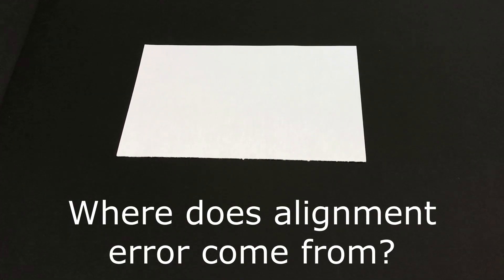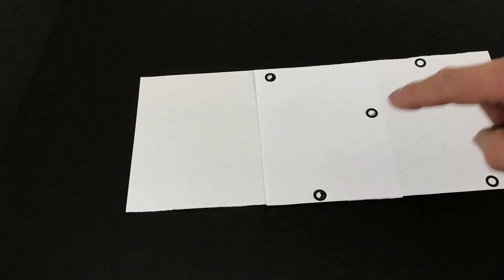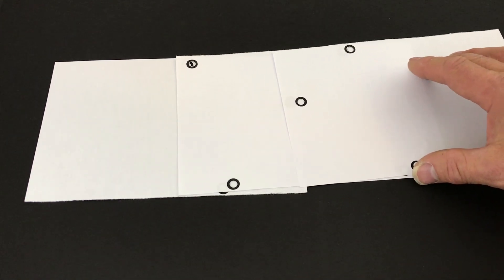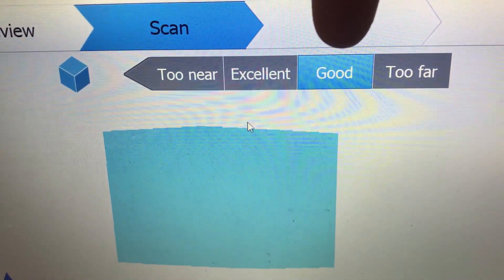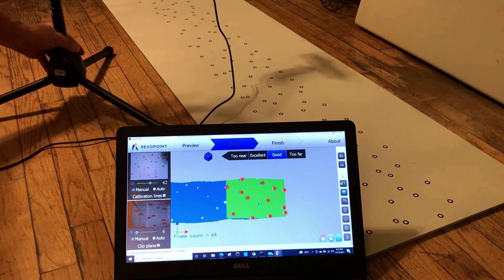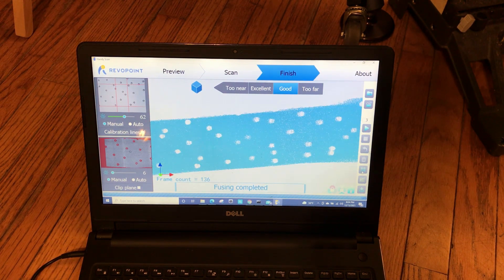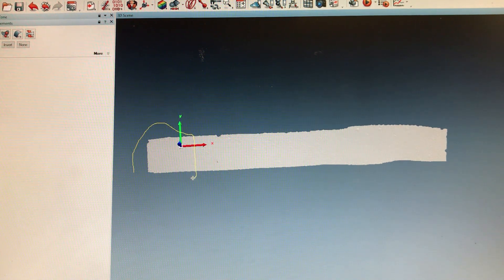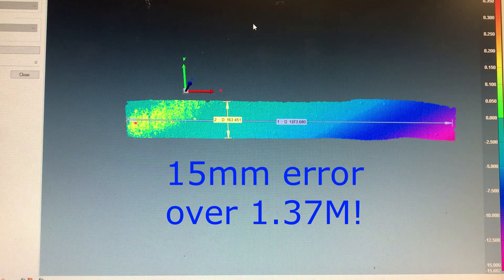Revopoint POP 3D Scanner Mesh Stitching Error using Markers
I've been using high-end industrial 3D scanners at work for 20+ years. The Revopoint POP is a consumer level 3D scanner that has high end features. It  has dual IR sensors, IR projector, and a color texture map camera. It does feature or target stitching of accumulated scans. The frame rate is 8FPS.
In a previous test I found that you could achieve the stated 0.3mm accuracy on small turntable parts. I wanted to better understand the limitation of large area scans. I set up an experiment to scan a large piece of float glass (50mm x 1650mm) that I spray painted flat white using Markers for scan alignment. The plate is very flat and so you can Best-fit the 3D scan data to a plane. You can measure the deviation of the scan data from the plane. In my test of combining 100+ scan frames I got an error of 15mm over a distance of 1.37M.

Things used:
* Revopoint Pop 3D scanner
* Marker Targets
* Microphone stand